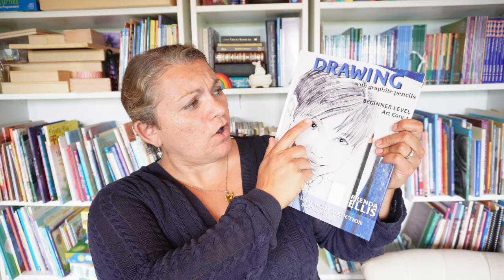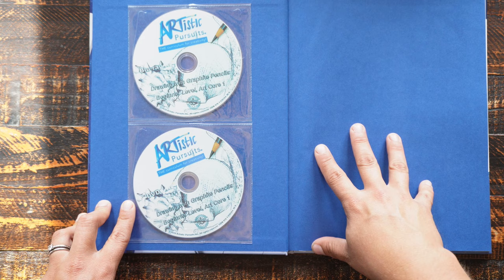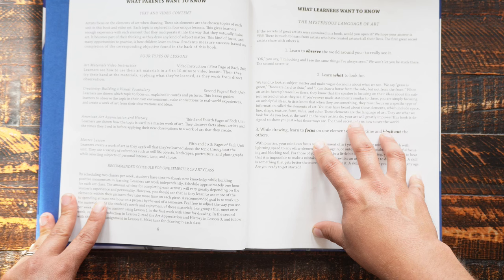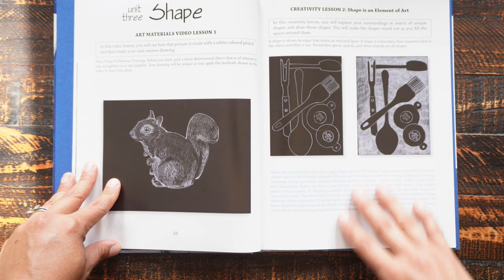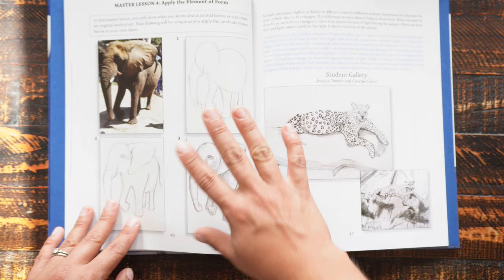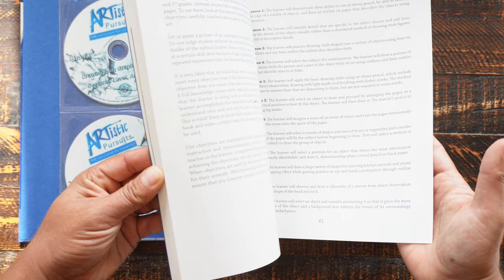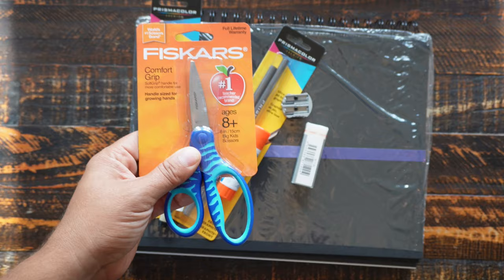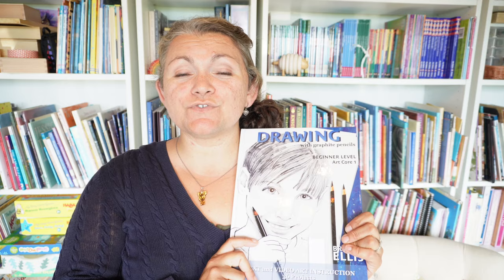Artistic Pursuits Homeschool Drawing Curriculum | 2023-24 Curriculum Series Video 6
In this video, I show you inside the Artistic Pursuits Beginner Level Drawing book.  This is a curriculum that my 5th grader will be doing this year, and it looks fantastic!

Hi!  I'm Julia.  I am a homeschooling Mom to my four fun little people.  Our homeschool has elements of Montessori and Charlotte Mason, with a little Waldorf thrown in.  We live in Vermont where we have a large kitchen garden and home orchard and are trying to live more seasonally and sustainably.  My main goal is to raise good humans.  Come join us on our journey!